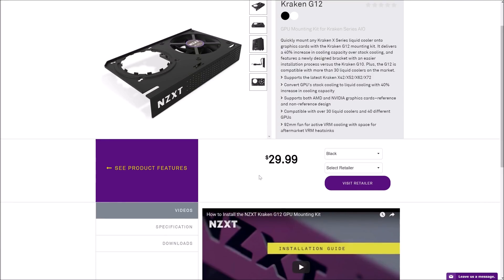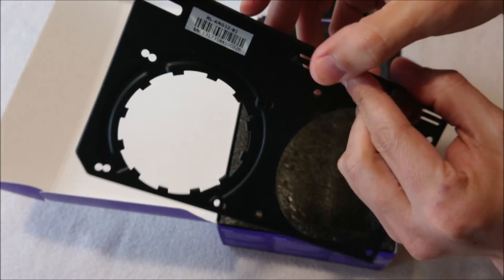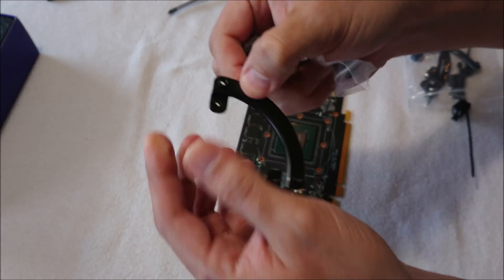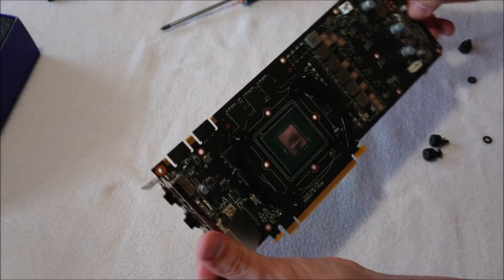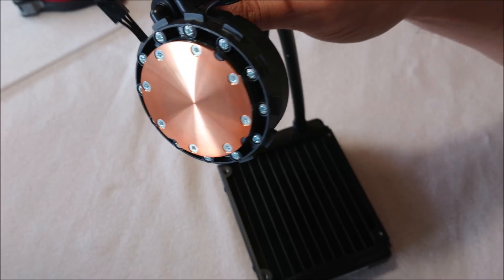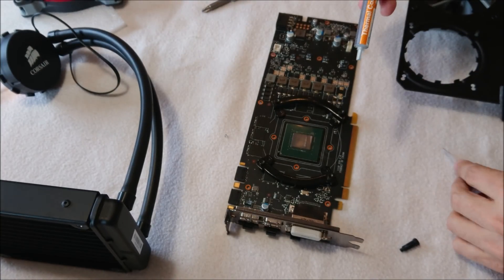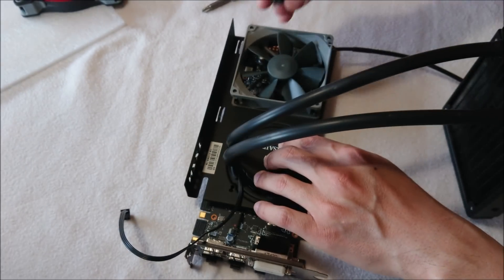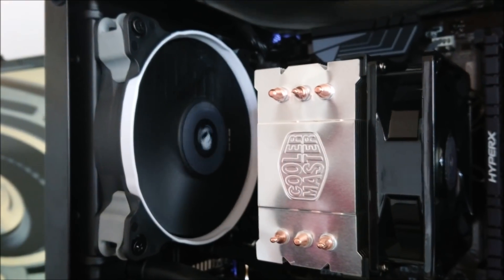NZXT Kraken G12...Boost Your GPU!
Here we take a look at the NZXT Kraken G12 kit for installing a liquid cooler on your graphics card.